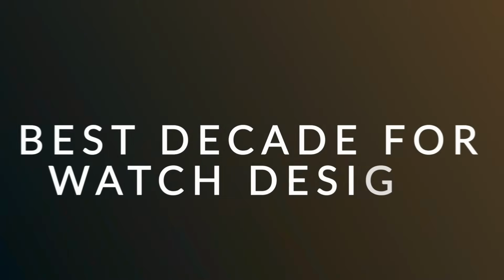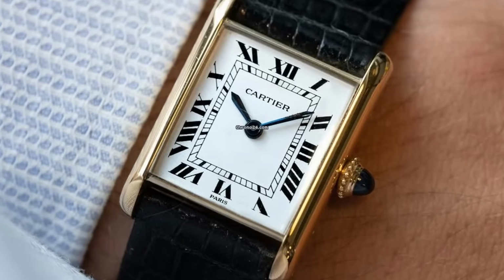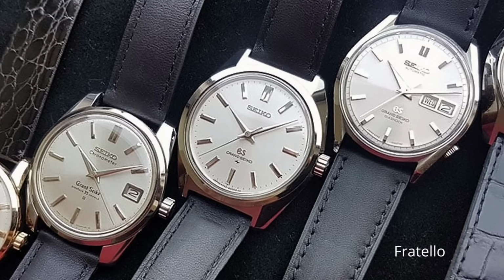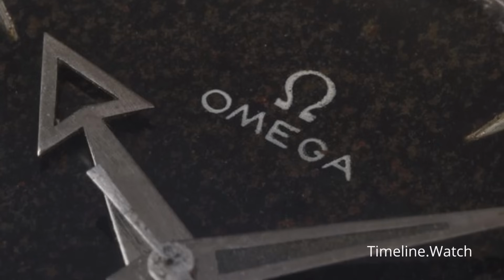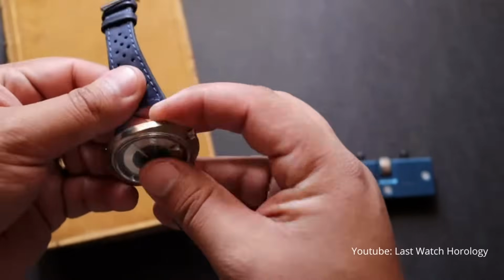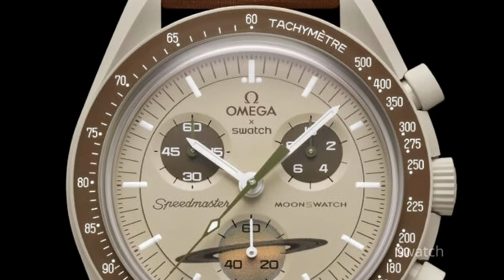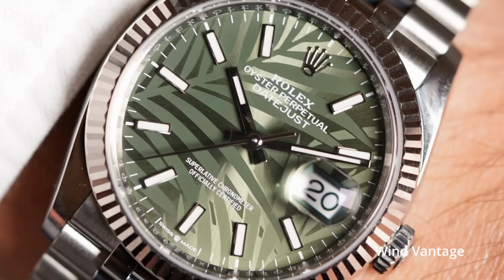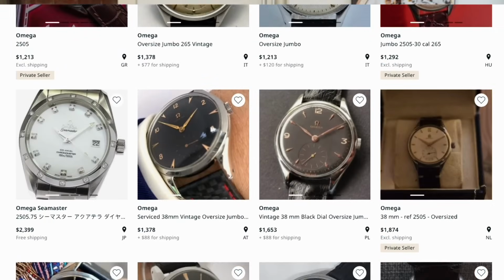BEST Dress Watch, BEST Rolex Dial, WORST Dive Watch, and MORE | Plus or Minus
This is Plus or Minus: The Horological Debate Show about the BEST and WORST of the Watch World. We're going head-to-head and saying everything you wish people would say about the watches we love and hate.

Balazs Ferenczi (@ferenczibazs)
Co-Host of the Fratello On-Air Podcast

Thomas Hendricks (@je_tomm)
Host of the Chrono24 YouTube Channel

0:22 Best Decade for Watch Design
2:43 Best Dress Watch
5:34 Worst Dive Watch
8:17 Best Grand Seiko
11:35 Best Handset
15:53 Most Underrated Omega
21:06 Best MoonSwatch Version
24:31 Best Rolex Dial
28:14 Best Watch for a Job Interview